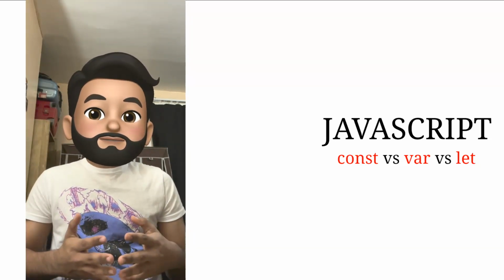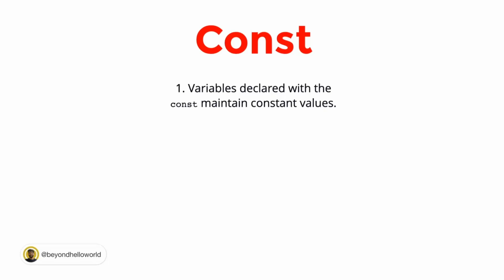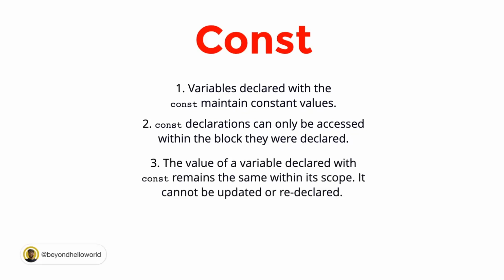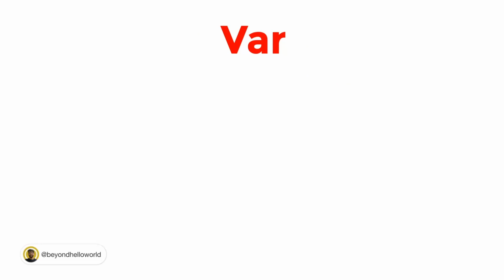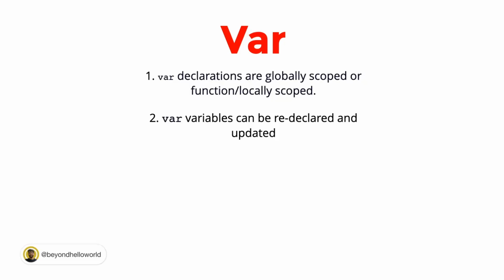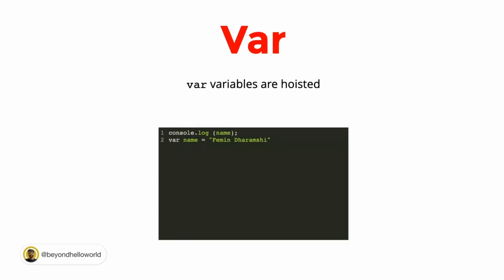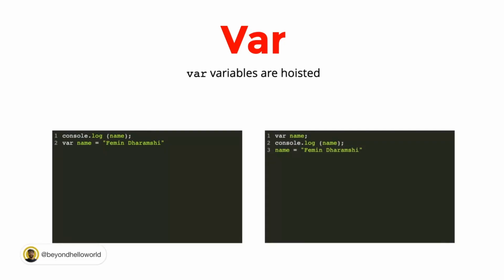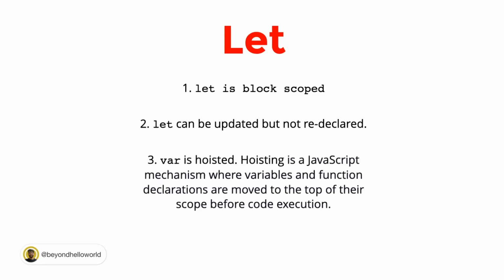Javascript const, var and let in 4 minutes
Javascript makes it confusing for learners to understand when to use which declaration type for variables.

I've tried to concisely explain the difference in this video.

0:00 - Intro
0:33 - Const
1:25 - Var
2:57 - Let